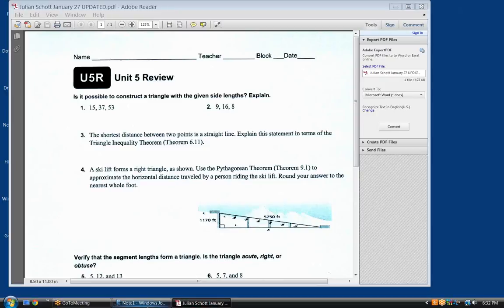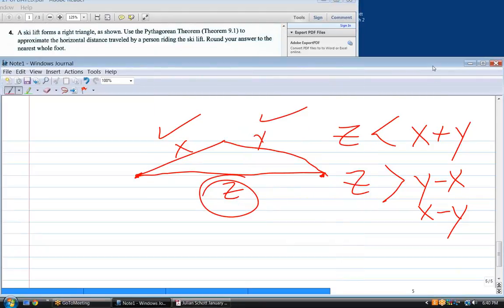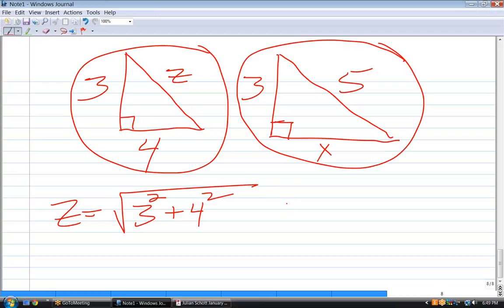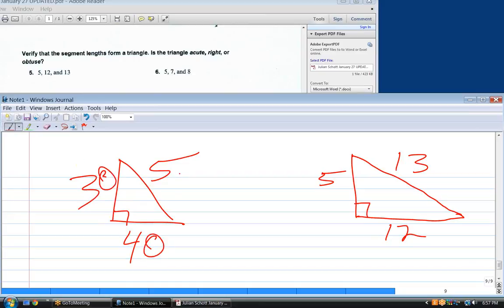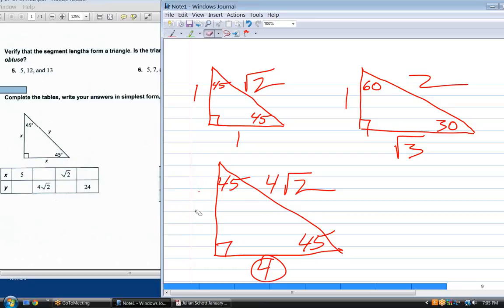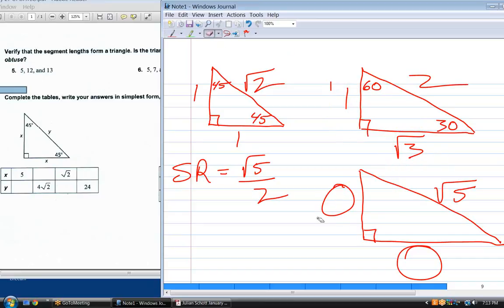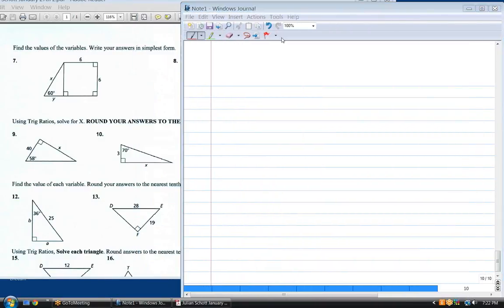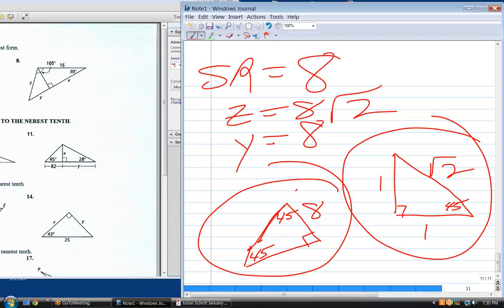Online Geometry tutoring, congruent and similar triangles, JS012815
This video deals with congruent
triangles, circle, complementary angles, ellipse, equilateral
triangle, hypotenuse, Isosceles riangle, obtuse angle, parallel,
parallelogram, pi, Pythagorian Theorem, trapezoid.